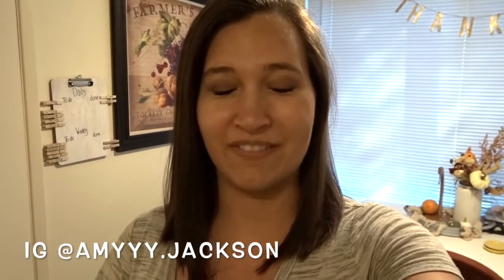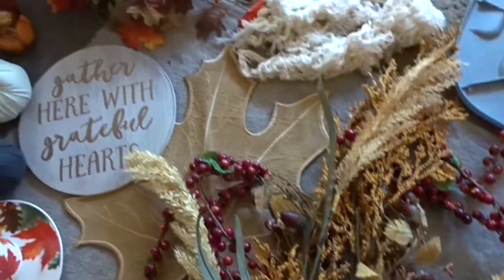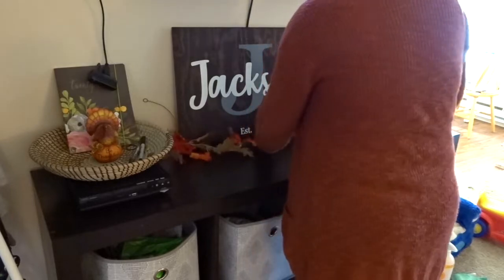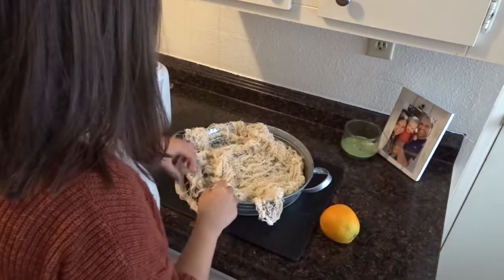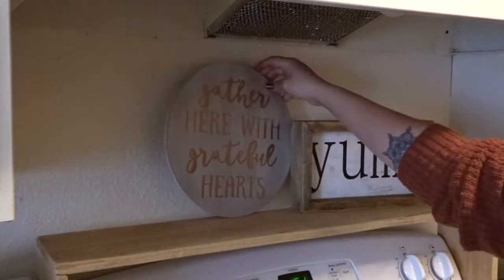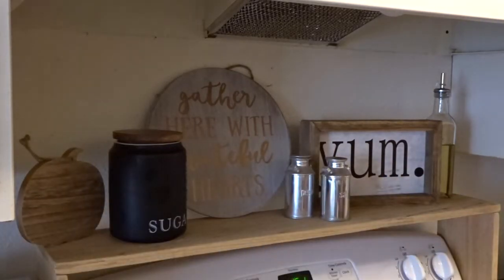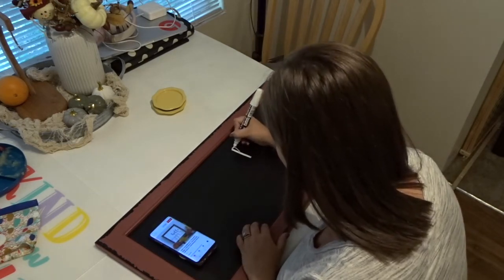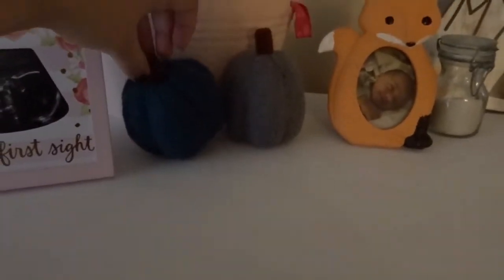FALL DECORATE WITH ME 2019 || SMALL APARTMENT DECORATE || AMY JACKSON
Thanks for stopping by and watching todays video! I hope it gives you ideas and motivation to clean and decorate for fall!

XOXO Amy